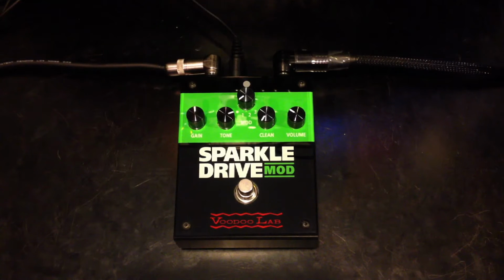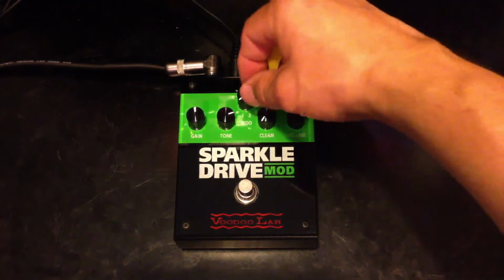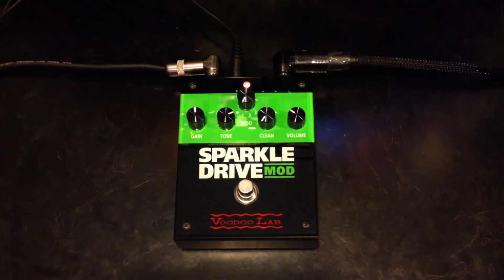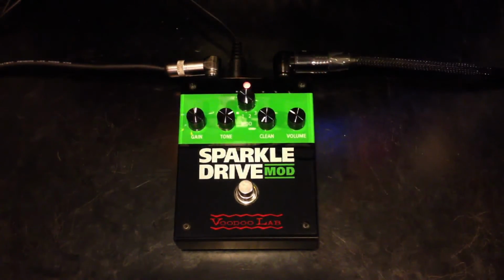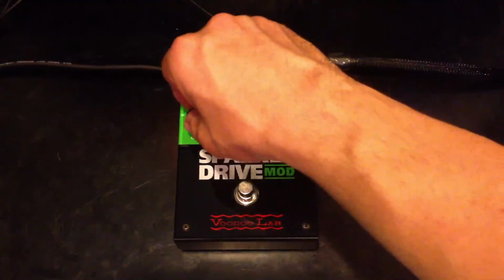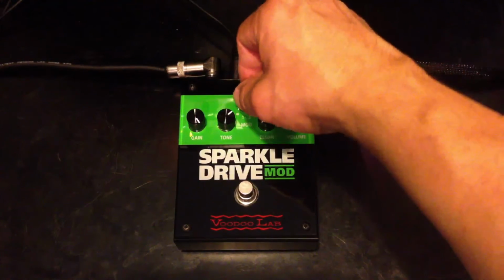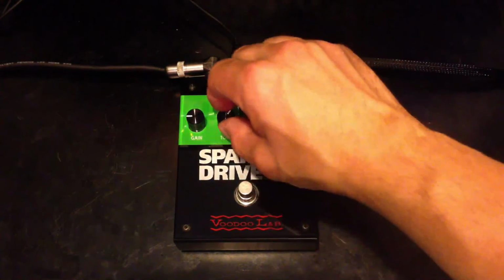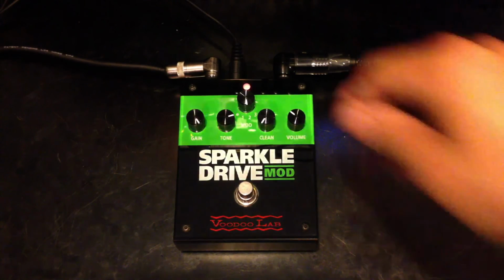Voodoo Lab Sparkle Drive Mod Gibson Les Paul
Find great deals on this pedal on Reverb.com

Voodoo Lab Sparkle Drive Mod Gibson Les Paul Vox AC30